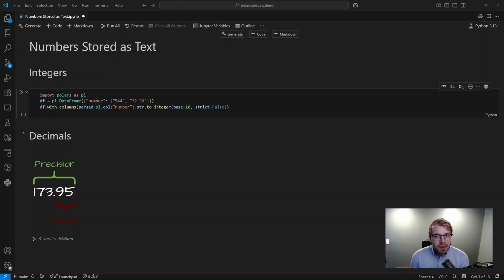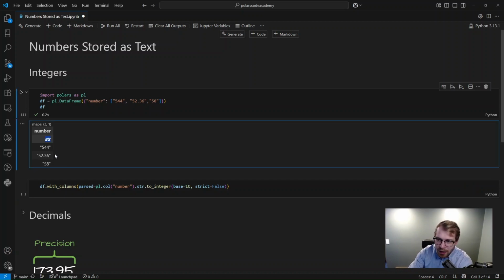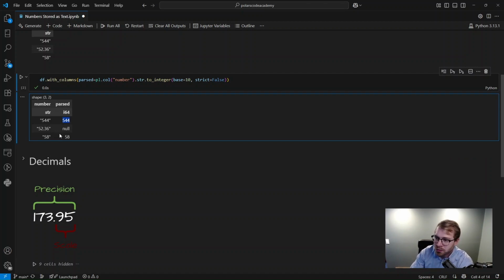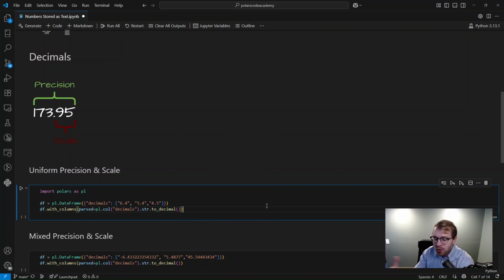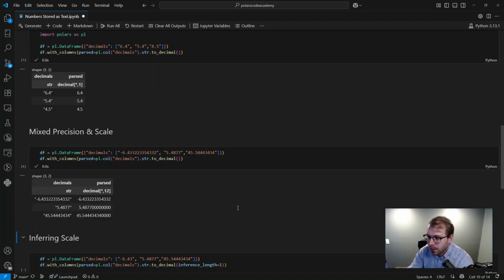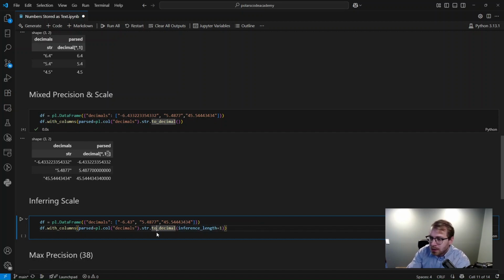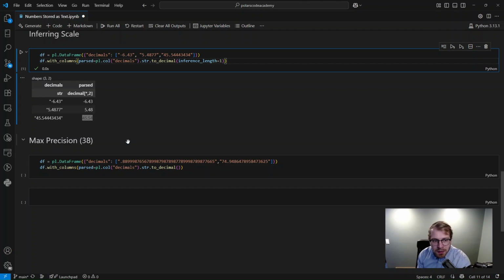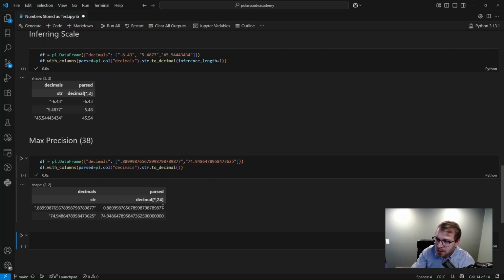How to Convert Numbers Stored as Text to Actual Numbers in Polars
Struggling with numbers stored as text in Polars? In this video, we’ll show you how to convert strings into integers and decimals, handle mixed precision, and adjust scale inference in Polars. Perfect for anyone learning data cleaning, data type conversion, or working with Python Polars in Jupyter notebooks.